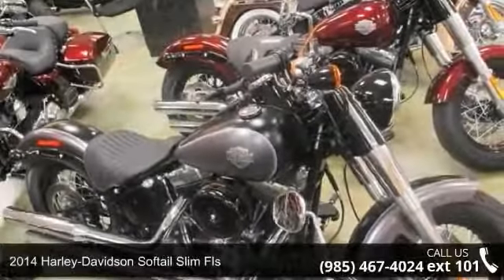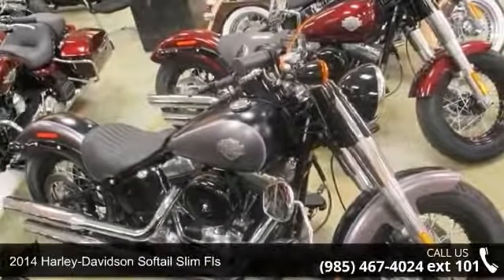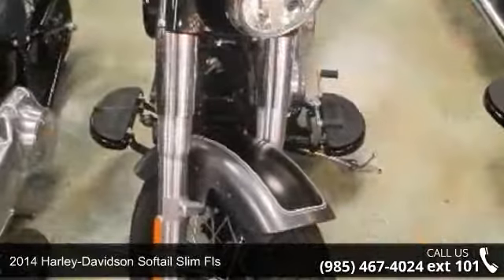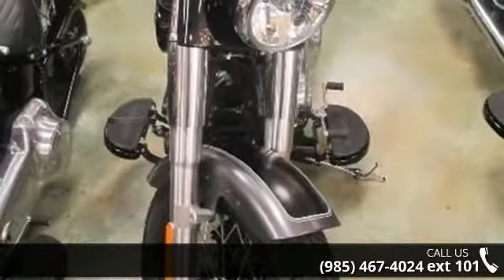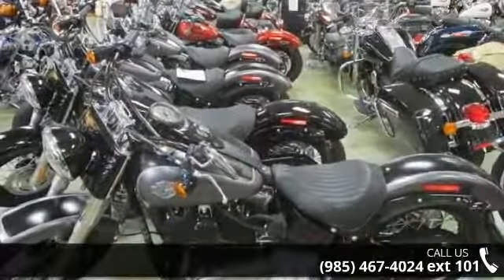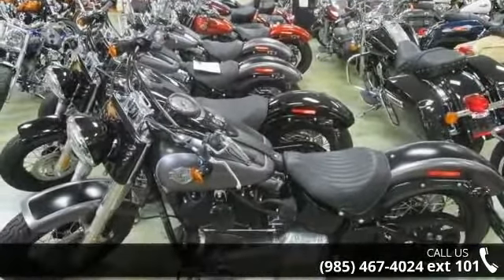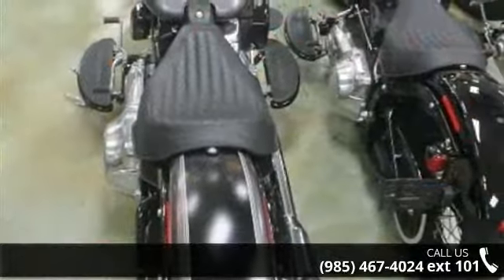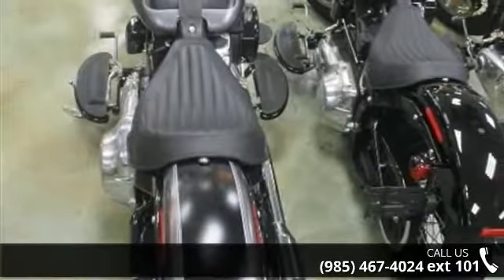2014 Harley-Davidson Softail SLIM FLS - Northshore Harley...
For Sale in Slidell, LA 70458

The Harley-Davidson Softail Slim has the  Hollywood  retro style handlebars, and  Cat Eye  console, a narrow rear profile, chrome, over/under shotgun exhaust with slash-cut mufflers, half-moon floorboards with retro-style foot control pads and a solo seat with black tuck-and-roll vinyl cover. It also has a rigid air cooled 1690cc Twin Cam 103B counter-balanced engine with Automatic Compression Release. The Harley-Davidson Softail Slim has the Six Speed Cruise Drive transmission and a 5 gallon fuel tank, a low seat height of 23.8 inches and a wheelbase of 64.4 inches for better handling and control of the Softail Slim even while stopped.